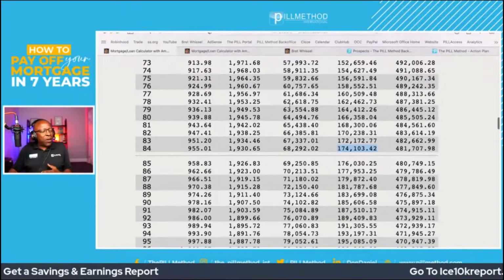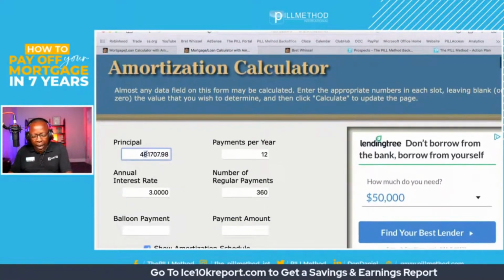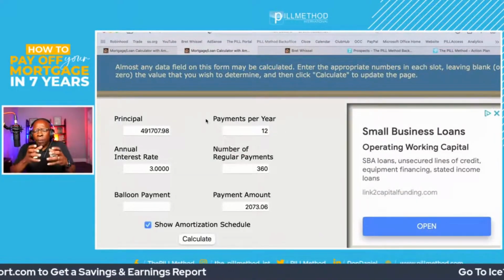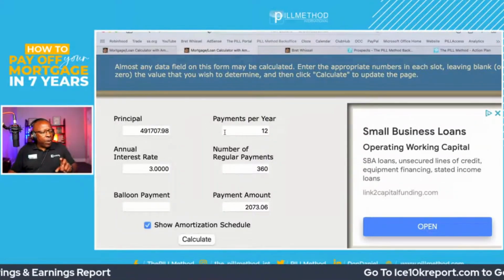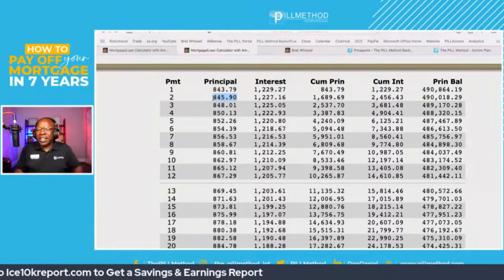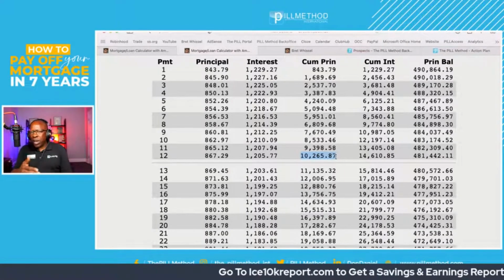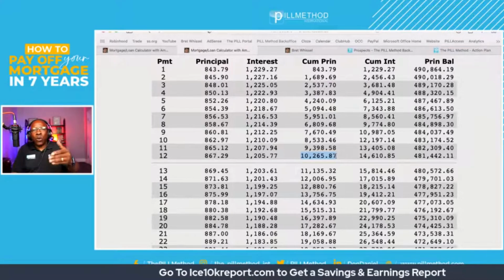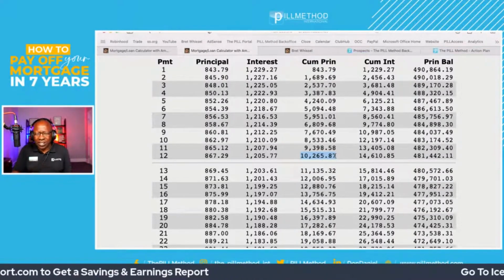ARE LANDLORDS SMARTER THAN BANKS? THE SHOCKING TRUTH ABOUT REFINANCING! PART 2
If you're a real estate investor or even just a homeowner, understanding how mortgage interest works can change everything. Most people focus on the interest rate when getting a loan, but the real cost is in the interest paid over time. In a 30-year mortgage, the bank structures the loan so that the majority of your payments in the first 7-10 years go toward interest, not the principal. That means in the early years of owning property, you're building very little equity. The bank, on the other hand, is collecting tens or even hundreds of thousands of dollars in interest.

That’s why banks often encourage refinancing every 5–7 years. When you refinance, even if the interest rate is slightly lower, you’re starting a brand-new loan all over again. Let’s say you’ve been paying for 7 years, you only have 23 years left. But when you refinance into another 30-year loan, you’re now stretching that debt over 37 years total. That means you’ll likely pay tens of thousands more in interest over time. On paper, your monthly payment drops, but the amount going toward principal resets, and the cycle of high-interest payments starts all over again.

To put it in perspective, you could pay over $174,000 in interest in just the first 7 years, while only reducing your loan balance by about $68,000. Then the bank offers you a new loan, and most people take it, thinking they’re saving money. But in reality, they’re locking themselves into another round of high interest payments. Understanding this helps you see the game banks are playing. Once you do, you can make smarter decisions like focusing on paying down the principal instead of chasing lower payments. That’s how you save real money and build true financial freedom.